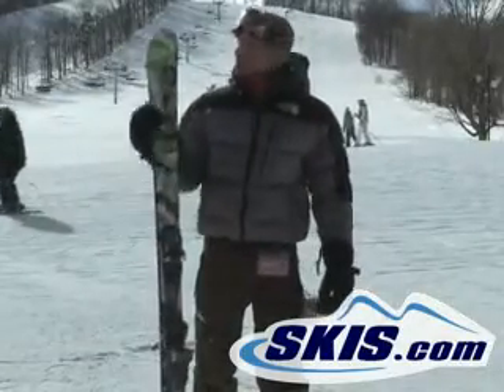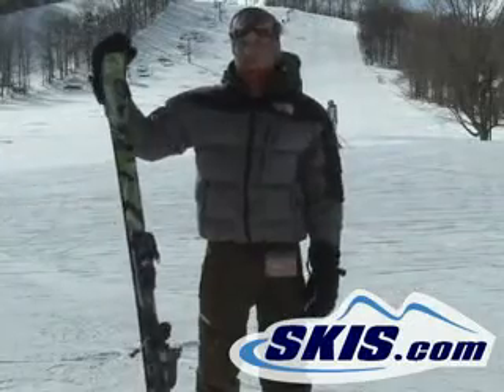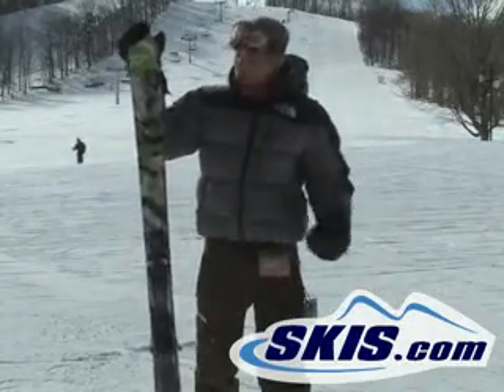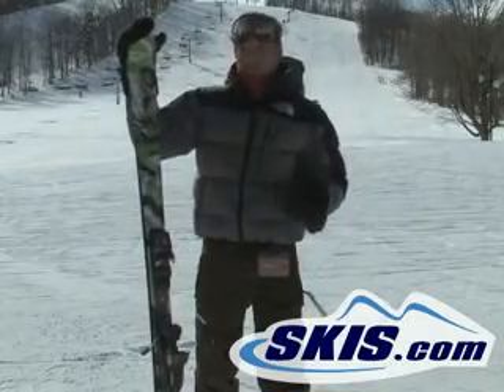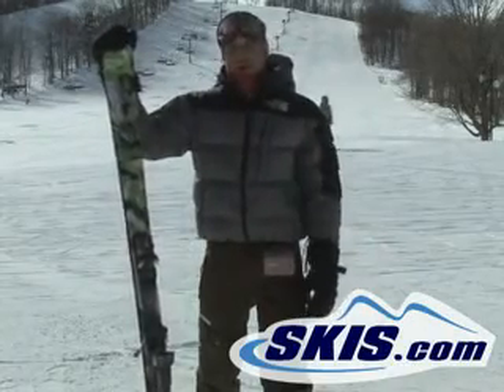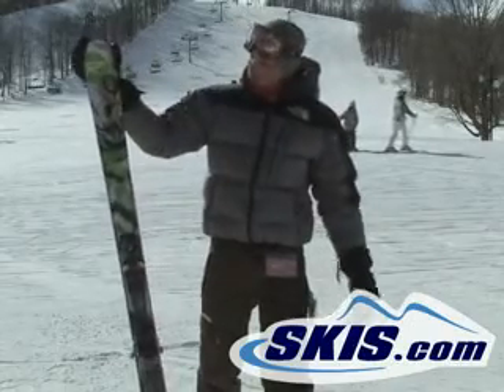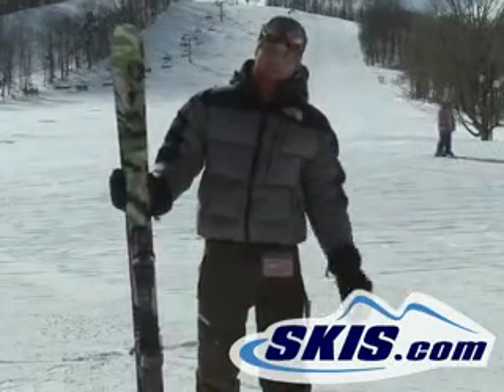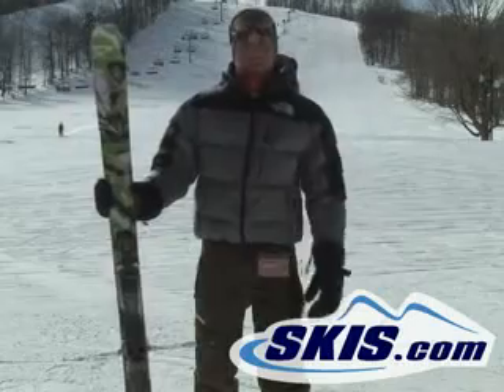Rossignol S2 2009 ski review from Skis.com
User review of Rossignol S2 skis from staff at Skis.com